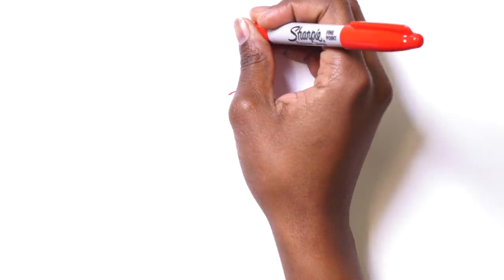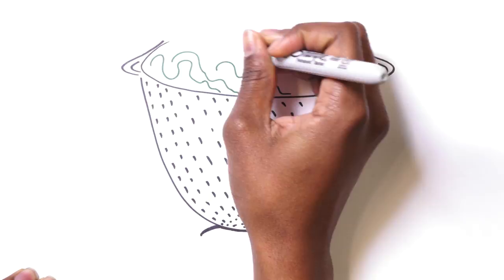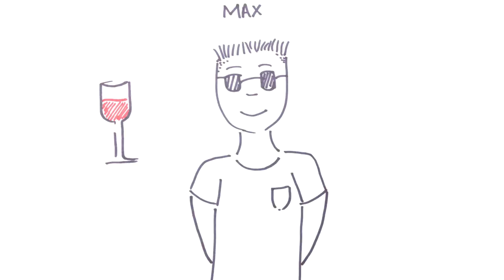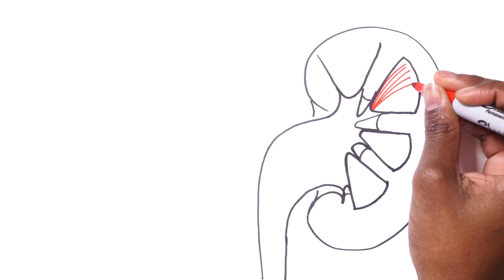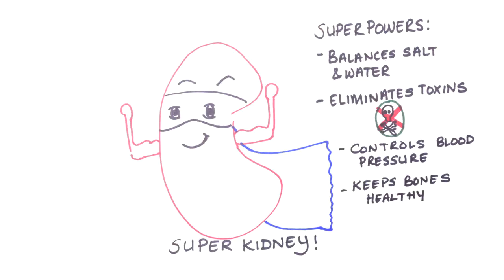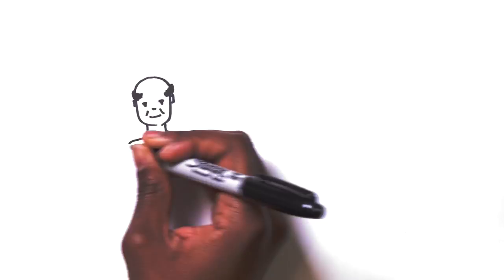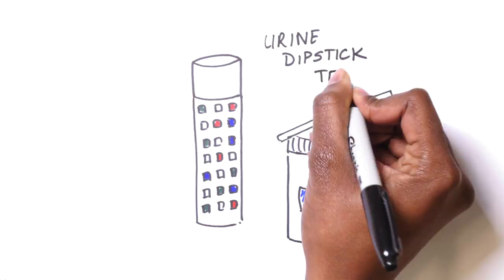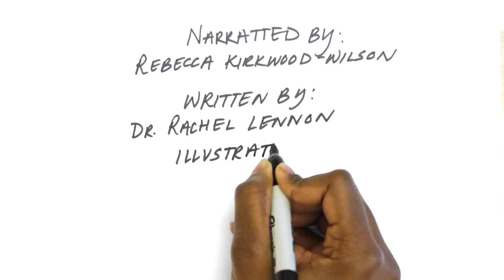Minute Lectures: What does the kidney do?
In the fourth of our 'Minute Lecture' series, we look at the role of the kidney, and what happens when it goes wrong.

If you liked this video, you may also like our previous minute lectures. Check out the playlist here: